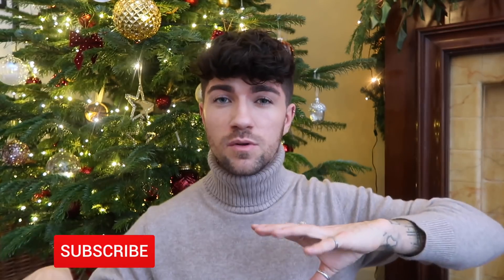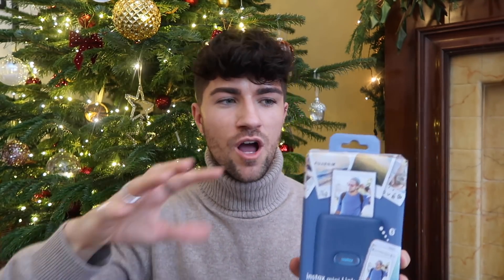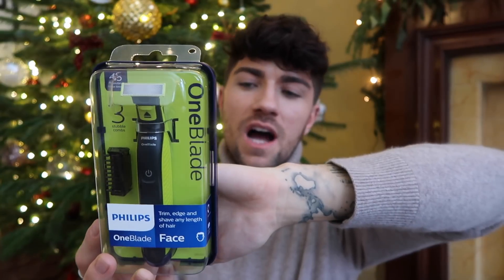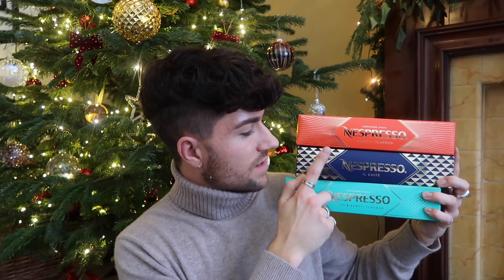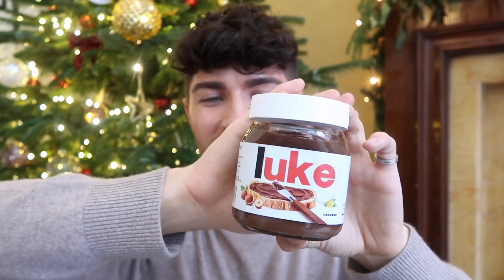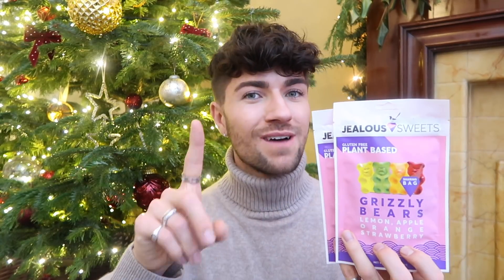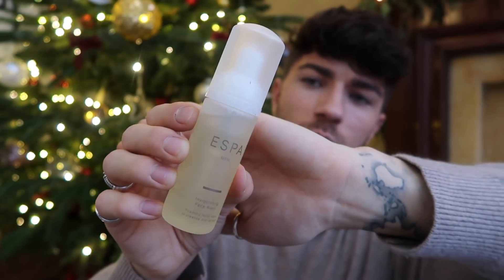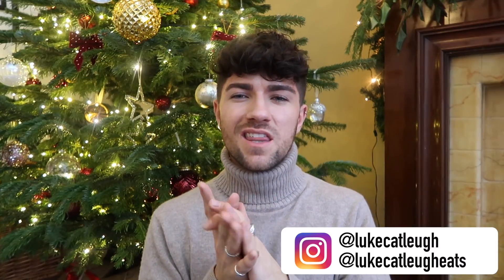GIFT GUIDE 2020 | THE ULTIMATE CHRISTMAS GIFT GUIDE FOR HIM AND HER | VLOGMAS DAY 10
Hey guys! This is my ultimate Christmas gift guide for 2020. I have linked everything down below that features in this video.

Luke x

THINGS IN THIS VIDEO:
Instax SQ1*
Instax Mini Link Printer*
Philips Diamond Clean*
Philips OneBlade*
Bose QuietComfort Headphones*
Laurent-Perrier Champagne*
ESPA Gift Set